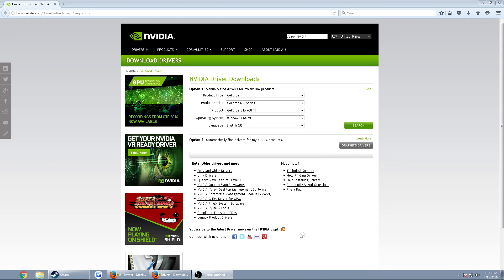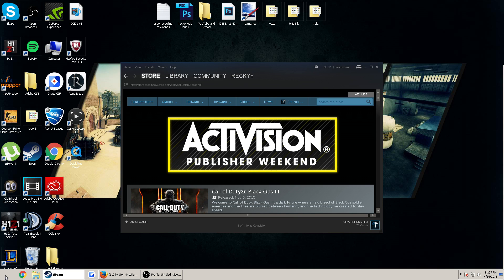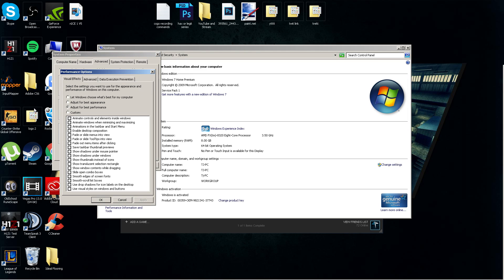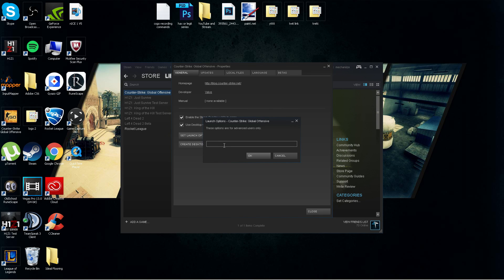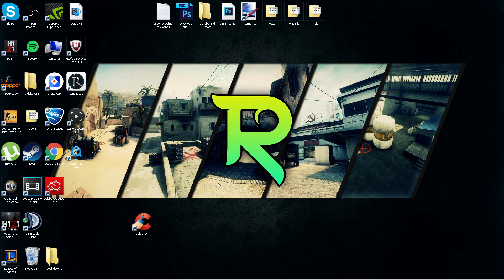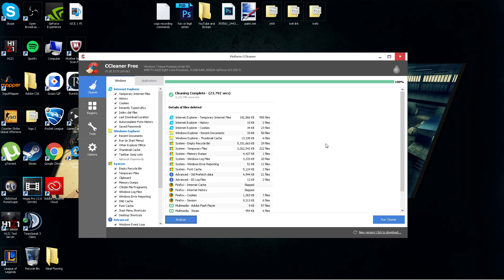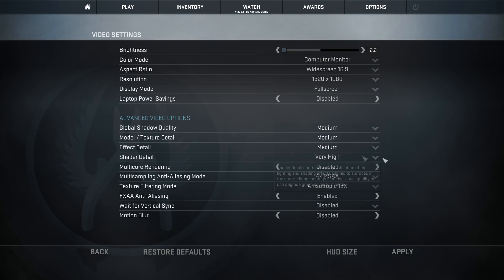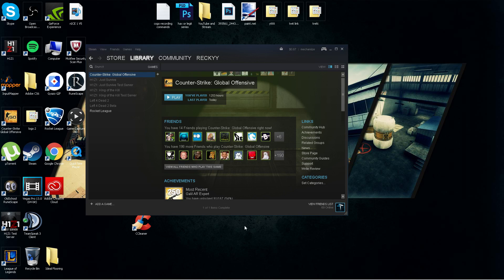CS:GO - How to Boost/Increase FPS (2016 Update!)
A guide on how to boost your FPS for CS:GO in less then 10 minutes. If you followed these steps in the video let me know how it worked out for you in the comments below!